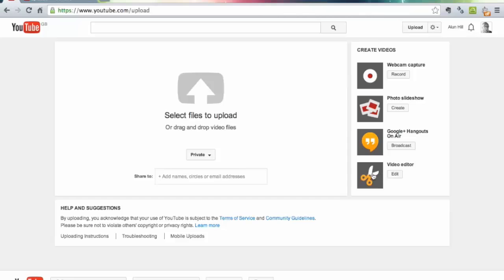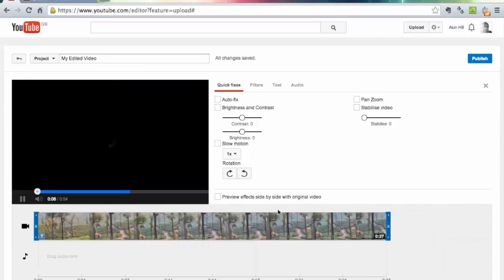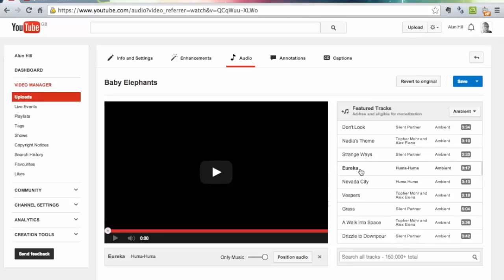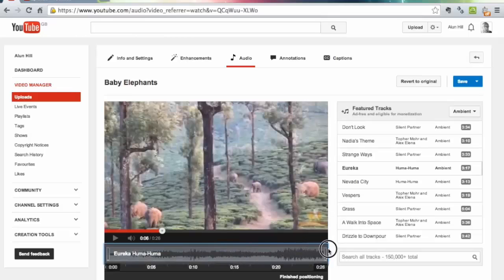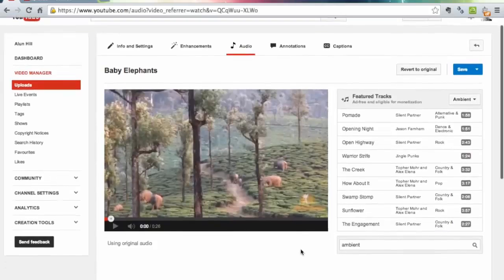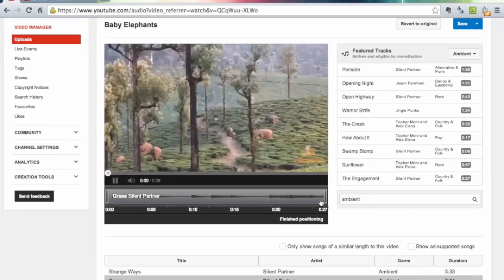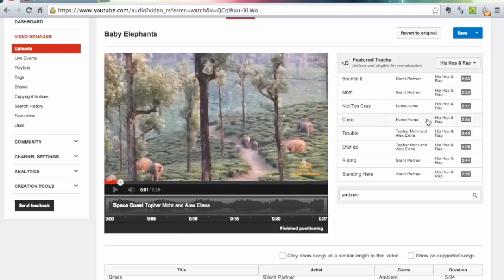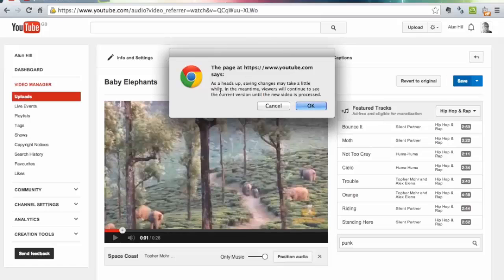lesson 4 How To Use Free Music On Your Licensed Videos By IT School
Our Channel Can say It Does not Have More Technical On The Youtube Like Our Channel.
I am a real leader and I am ready to help if you want to get your dream come true.
Hello all subscribers and visitors, Greeting From Phnom Penh Capital City of Cambodia.
Thank you very much for your time to watch, Subscribe like and share my videos.My Channel [ IT School ] This Channle is The New Channel That Teach You All IT Programme  and How To Make Money True on Youtube.
Our Channel Can Teach you To Become An IT Like as You tuber,Hacker,Web Developer, Designer,Make Money From Web Site You tube,Photo Shop,Animation.